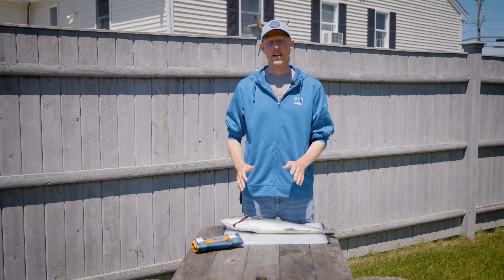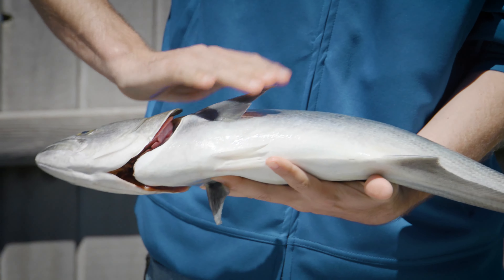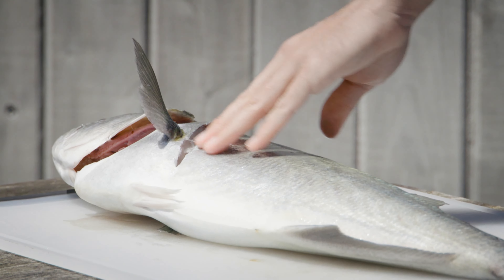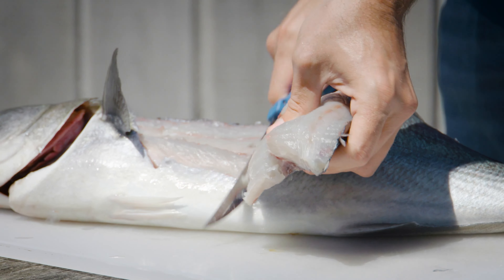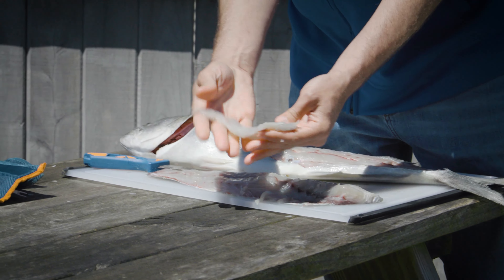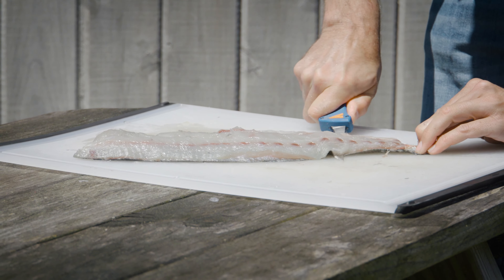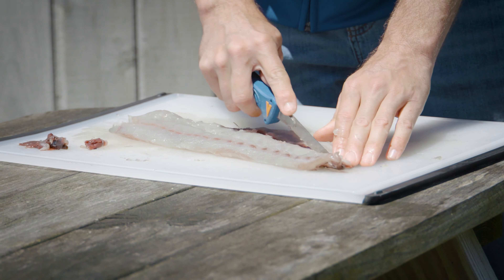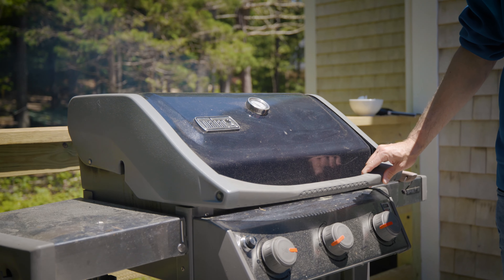How to Fillet a Fish (Bluefish)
OTW's Kevin Blinkoff walks through the basics of filleting a fish, and how to use its anatomy to your advantage. Kevin also shares tips for improving the taste and reducing the "fishiness" that's traditionally associated with bluefish. When properly cared for and trimmed, bluefish can make great table fare, and is perfect for the smoker to make fish dip.